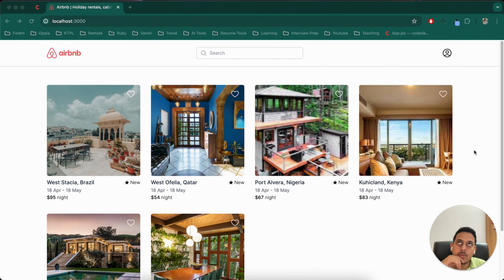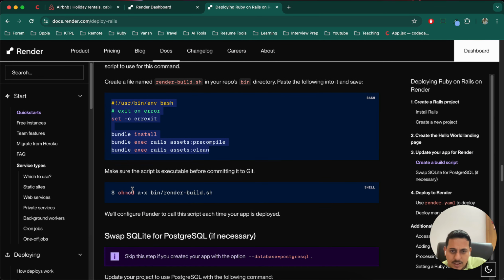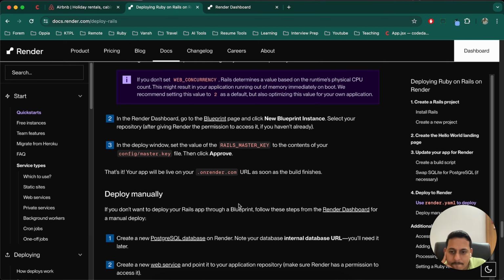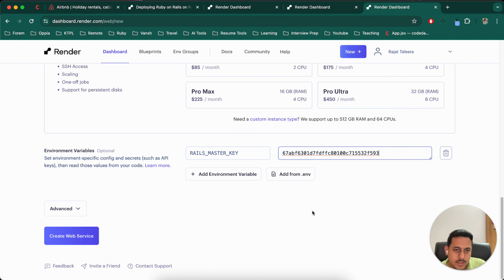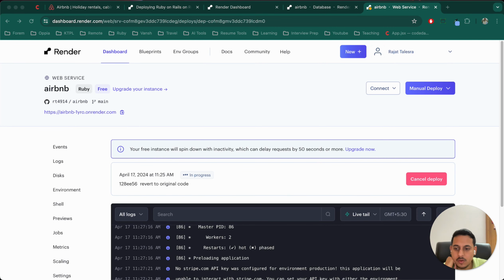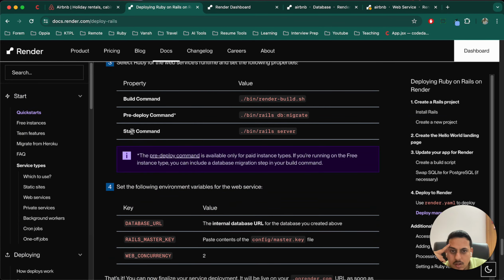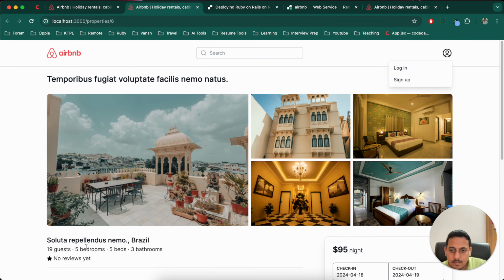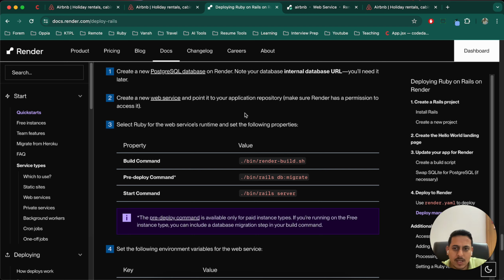Ruby on Rails 7 2024 Airbnb Clone - Deploying on Render production - Part 99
If you have any questions follow one of these steps:
3.